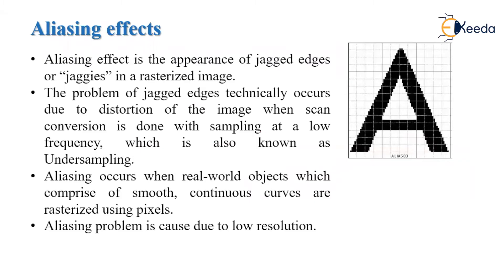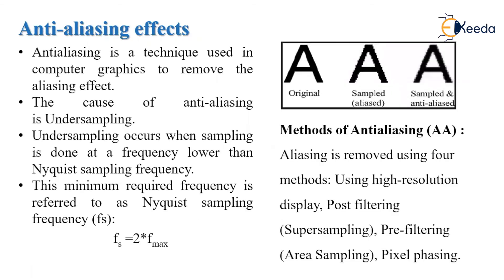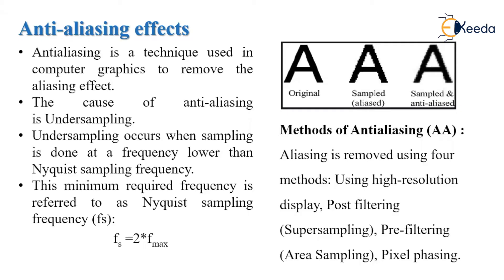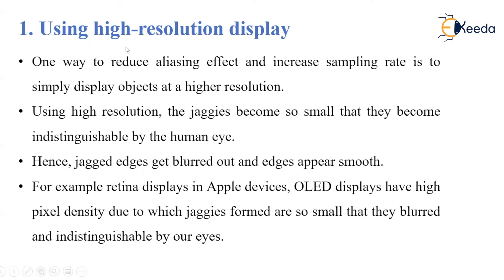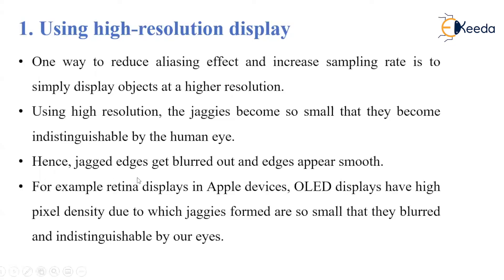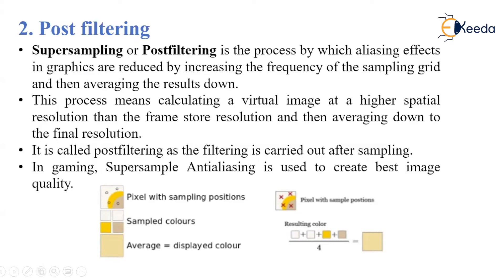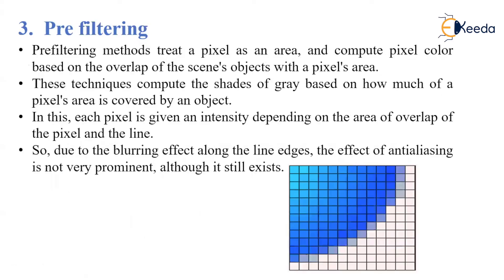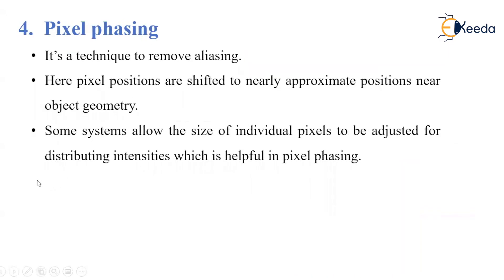Aliasing and anti aliasing techniques